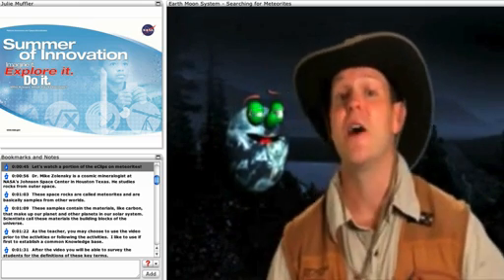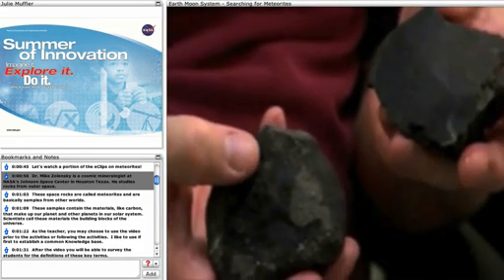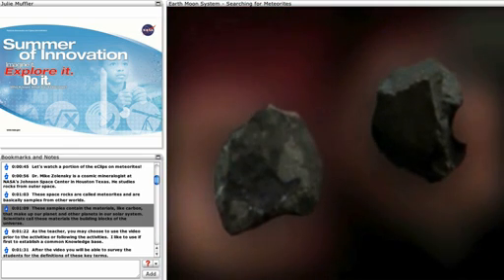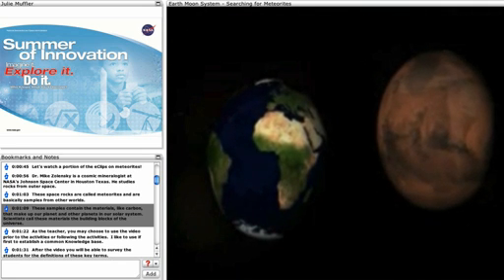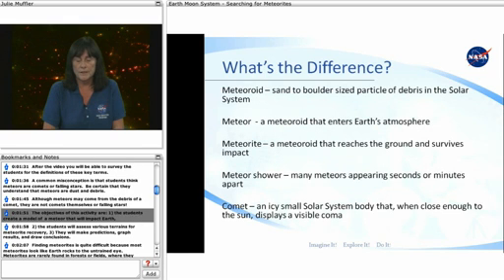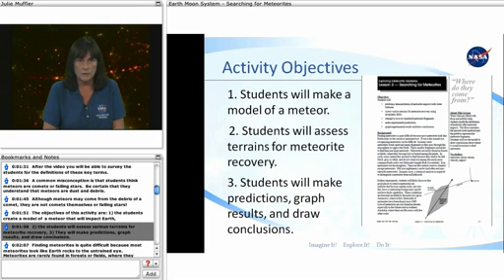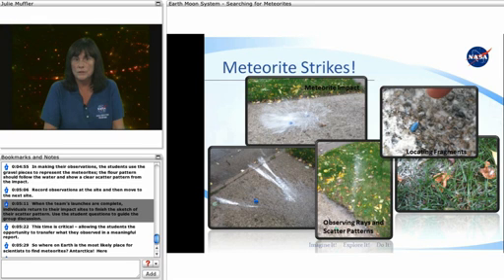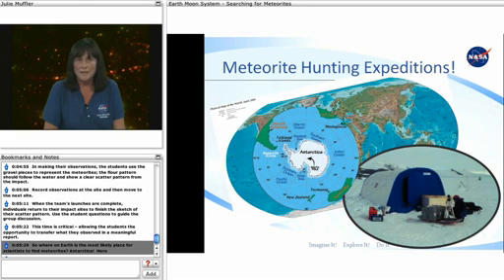Searching for Meteorites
This lesson combines a series of activities to provide students with an understanding of how meteorites can unlock answers to the early history of the solar system and how meteorites and their big brother, asteroids, have played a role in shaping planetary surfaces.